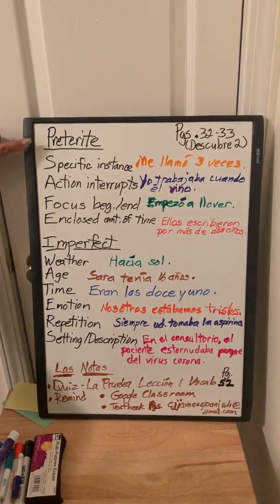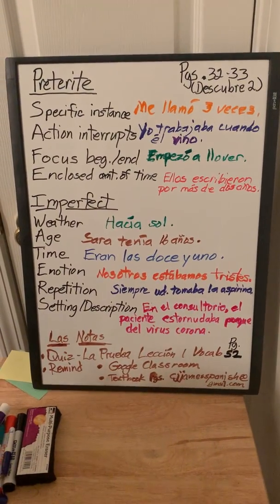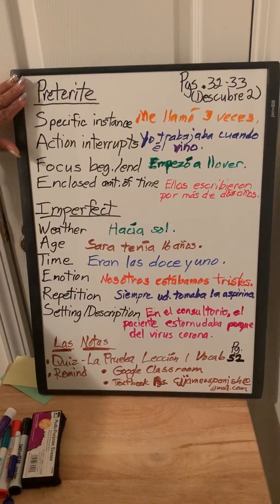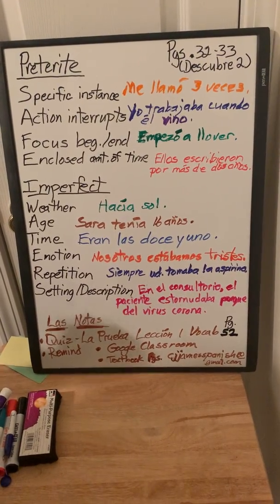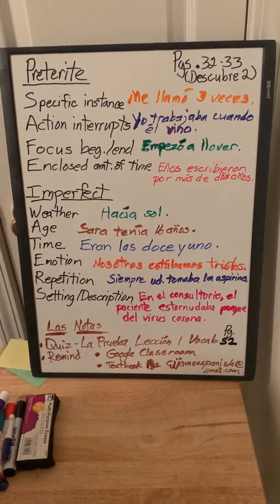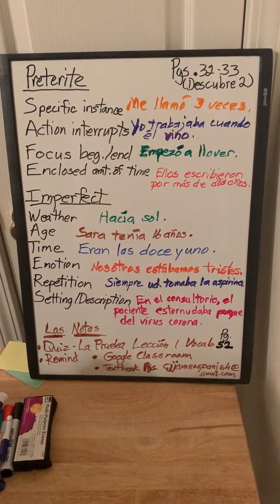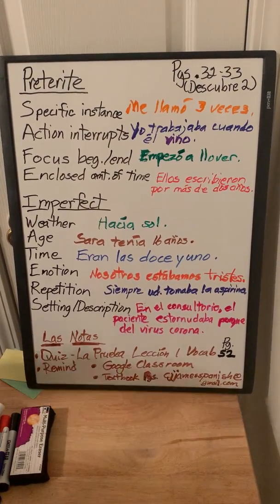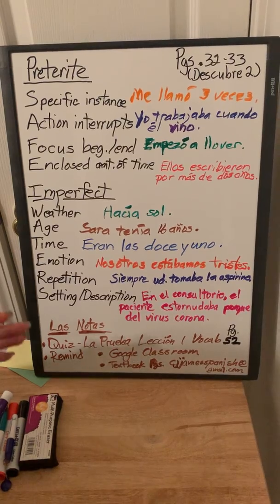Mrs. James Spanish 2